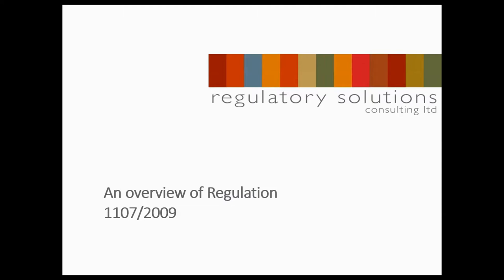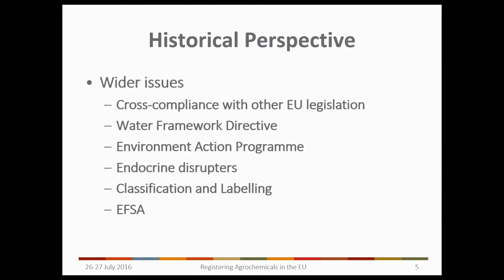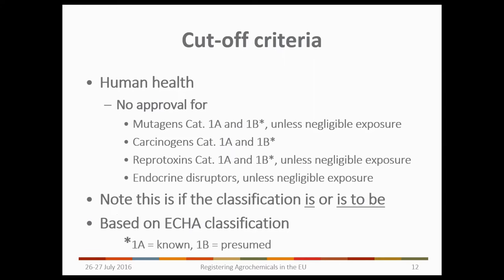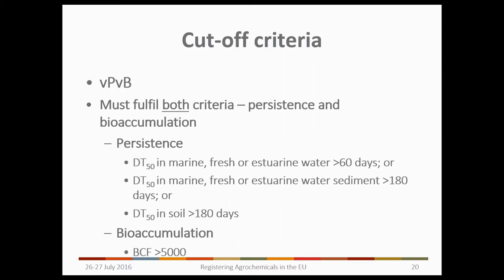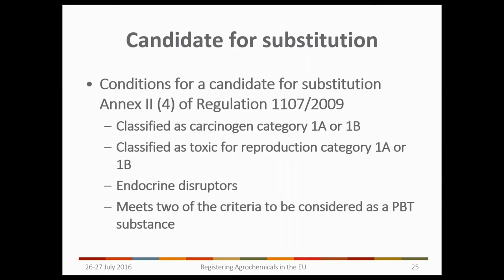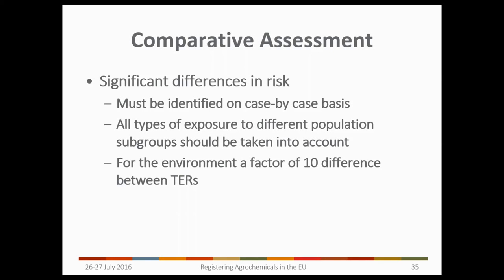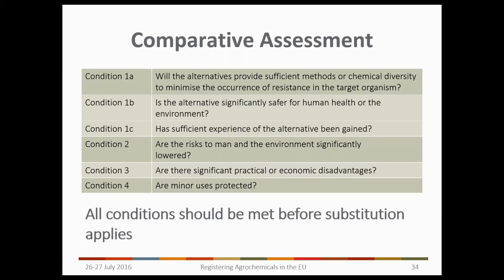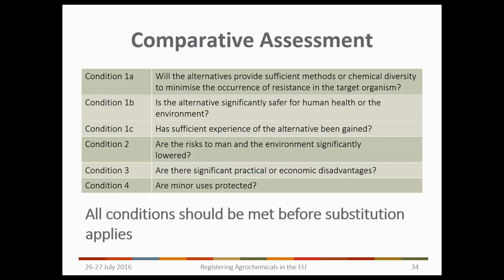WEBINAR: Overview of key changes to Regulation 1107/2009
This 30-minute webinar will provide you with an overview of important changes to Regulation 1107/2009 to ensure you are fully up-to-date. Aimed at regulatory professionals this webinar will cover the following topics:

• Examine changes to cut-off criteria
• Candidates for substitution
• Comparative assessment